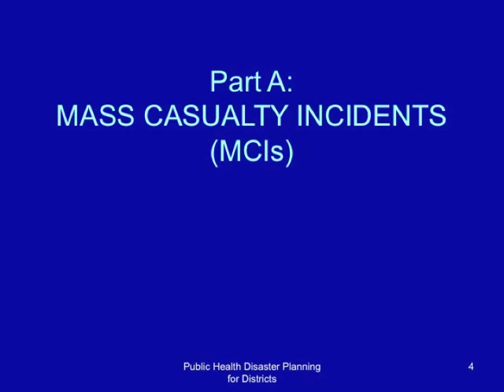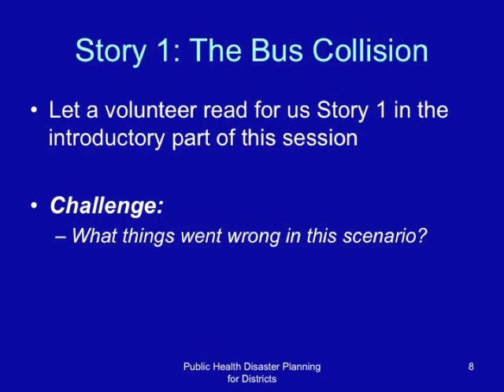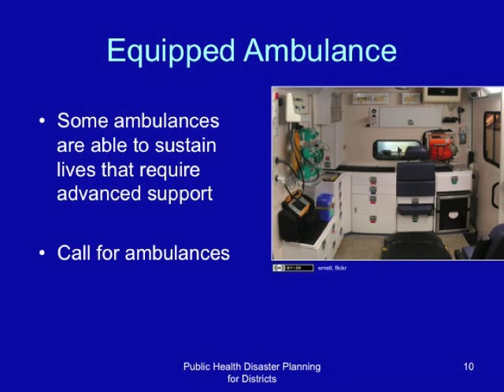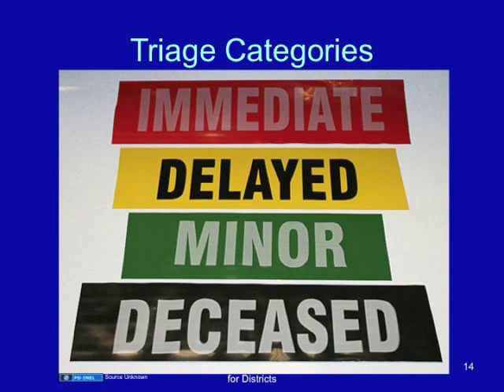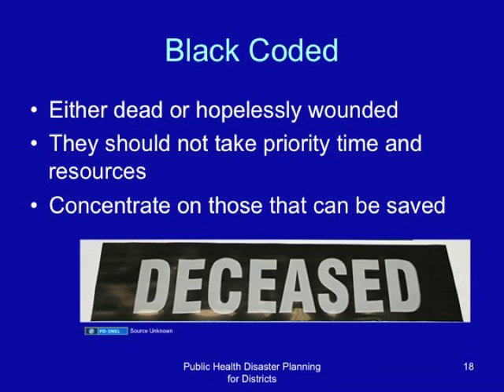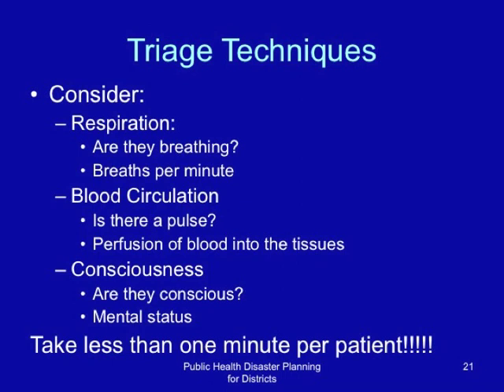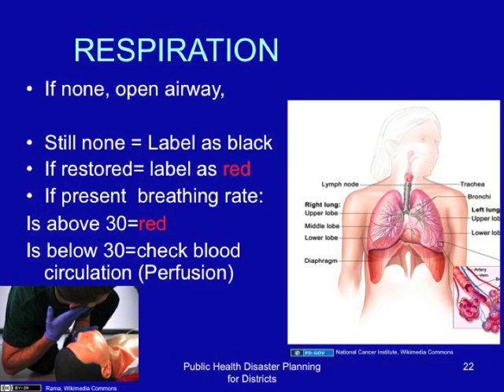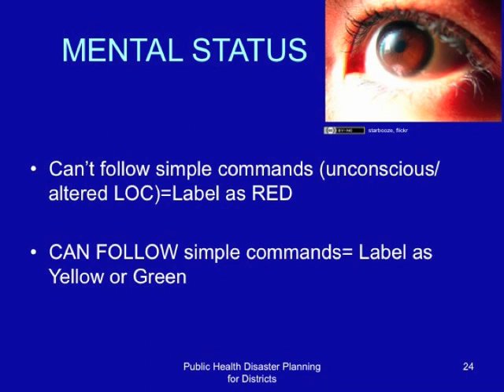EAHA Day 2 Session 2: Mass Casualty Incidents Lecture